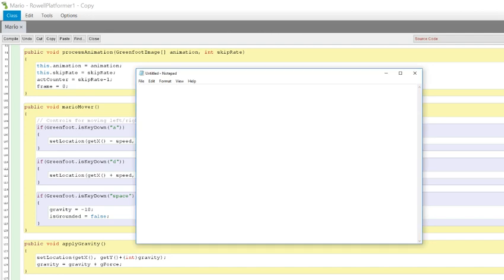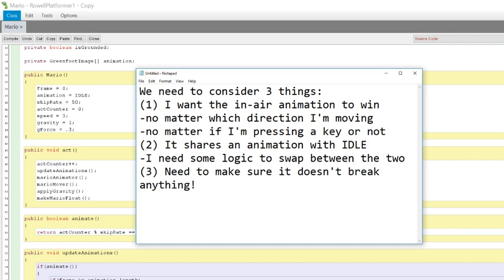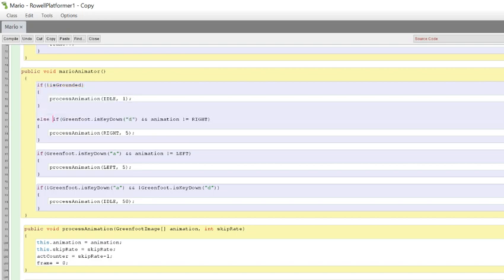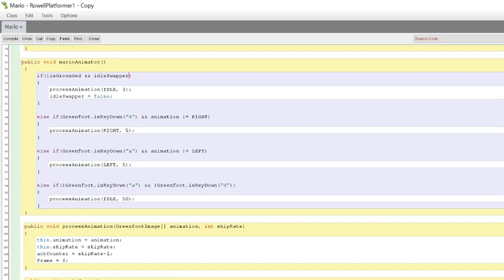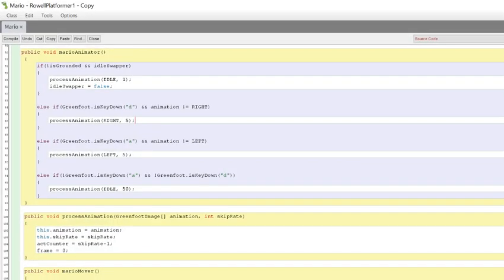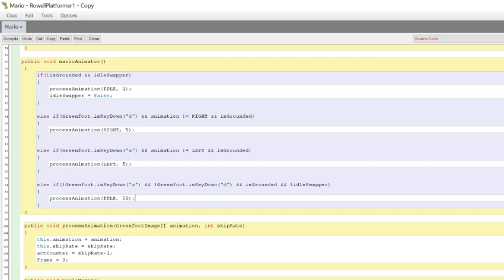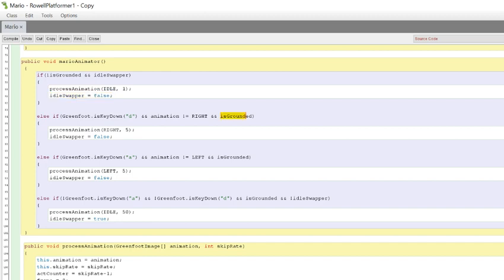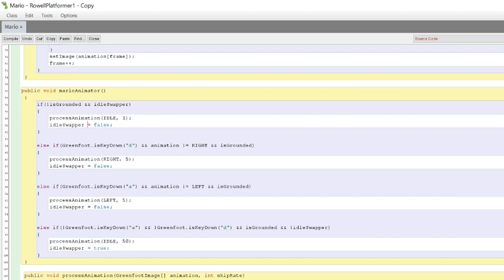CP11 Platformer Tutorial #9: Animating in the Air